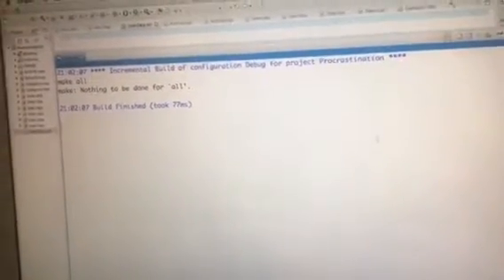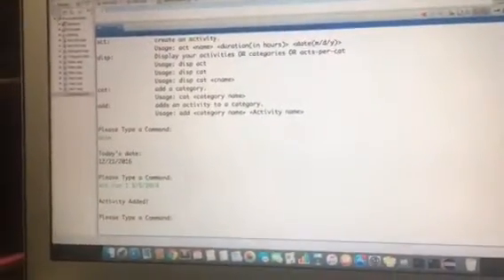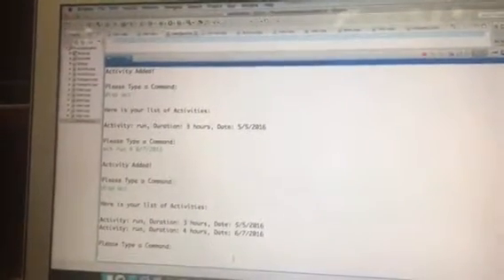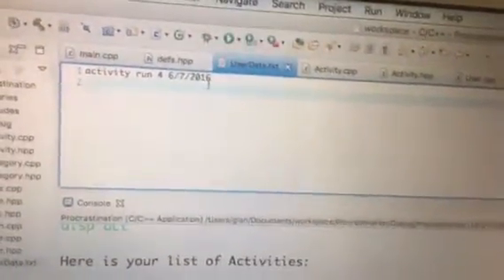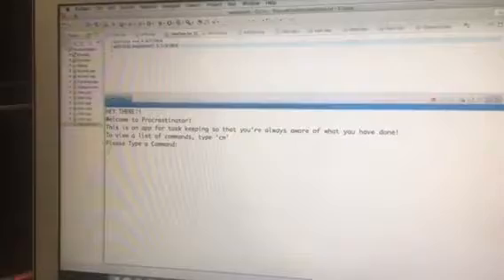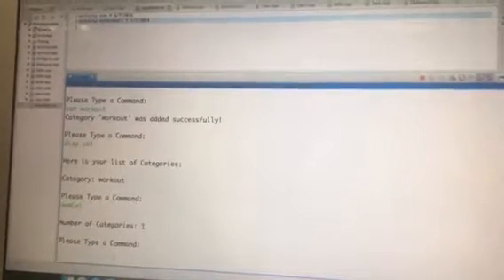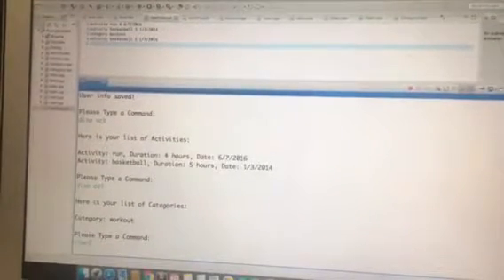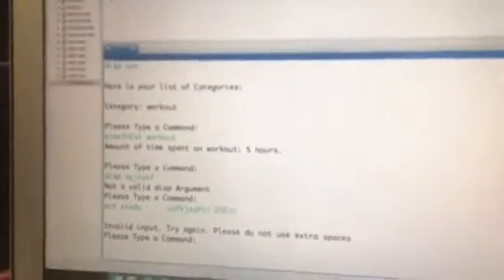Cs368 Project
The Procrastinator is an app to track your activities!